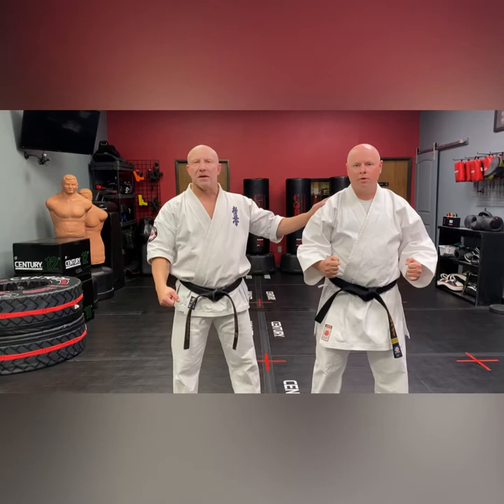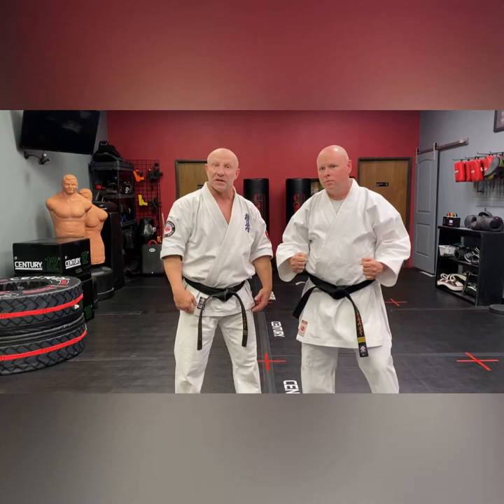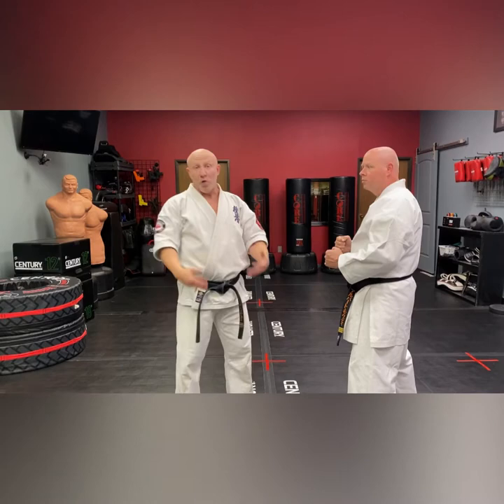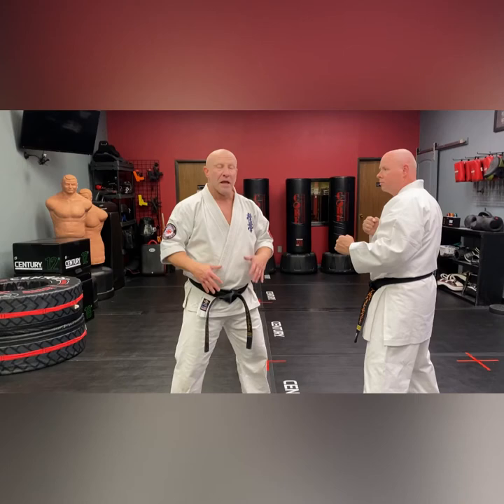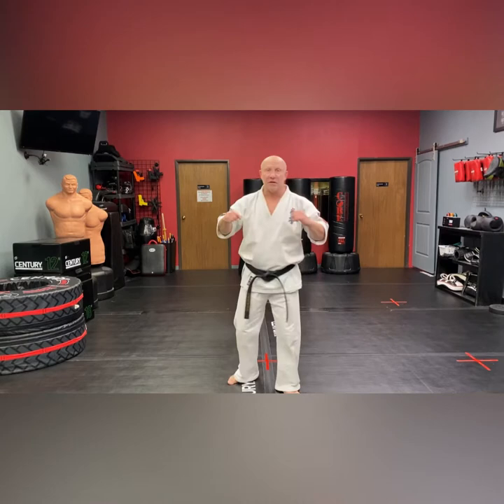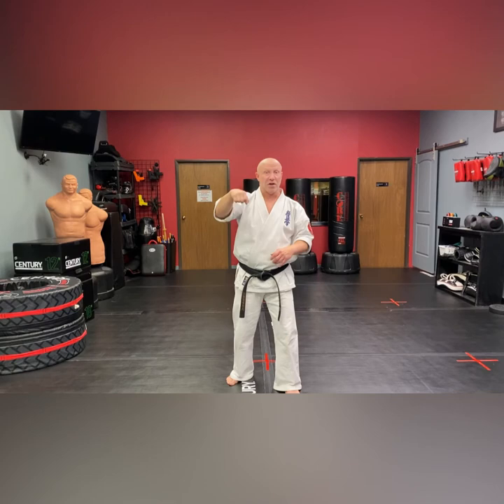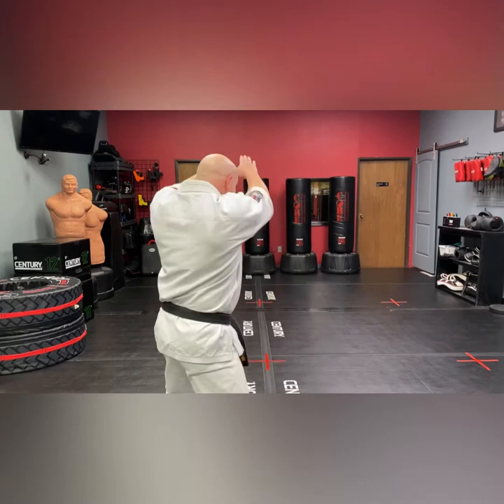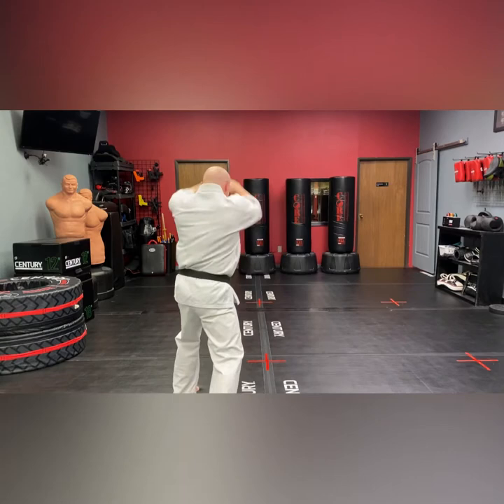Brown Belt Combo: Renraku #10